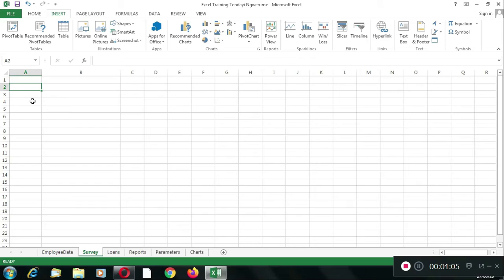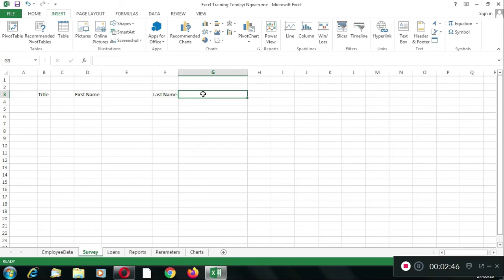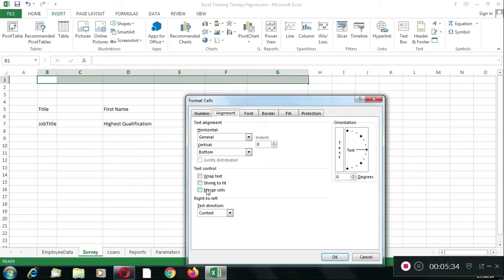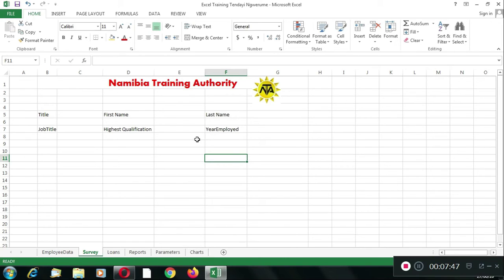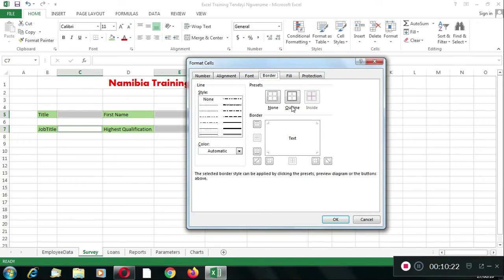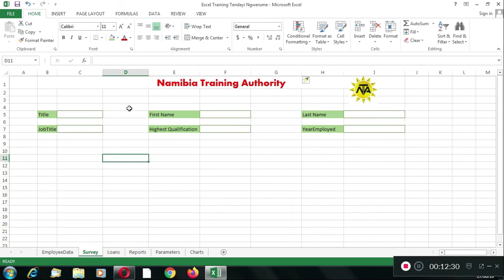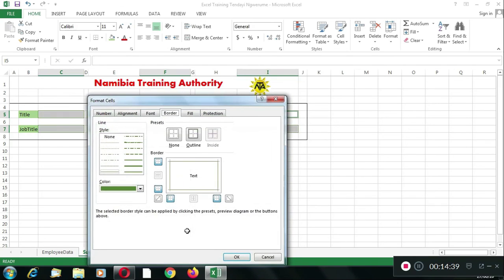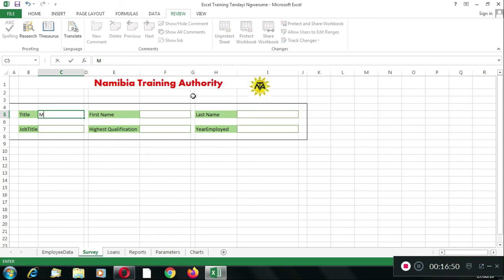Tendayi Ngwerume - Advanced Excel 13a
Advanced MS Excel - Module 13a